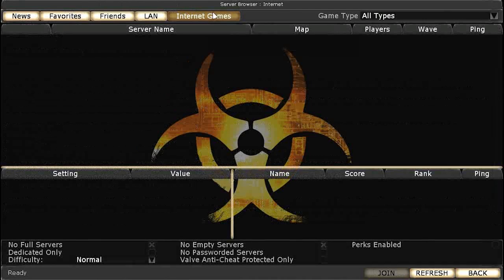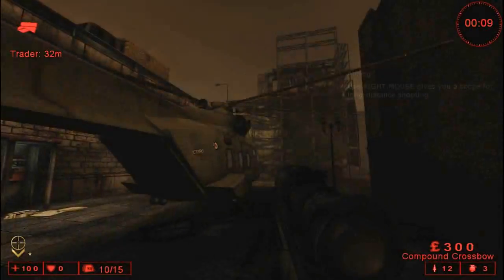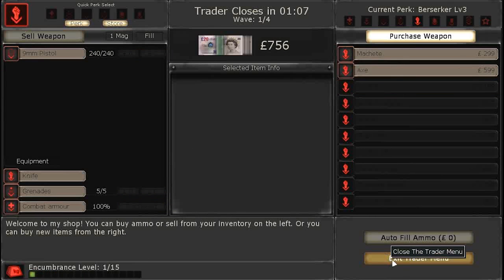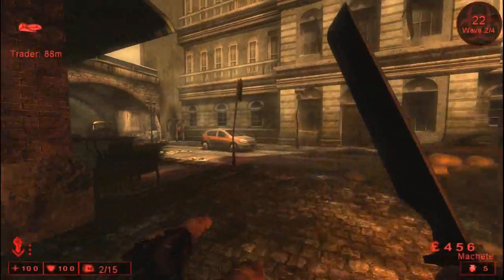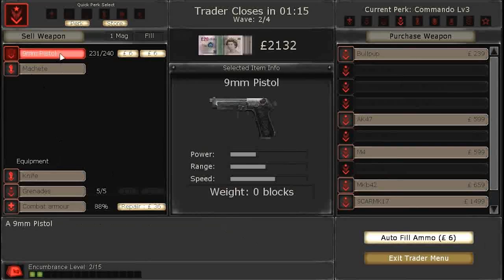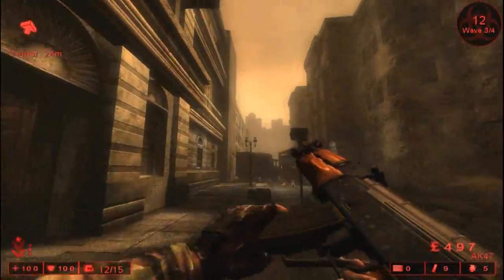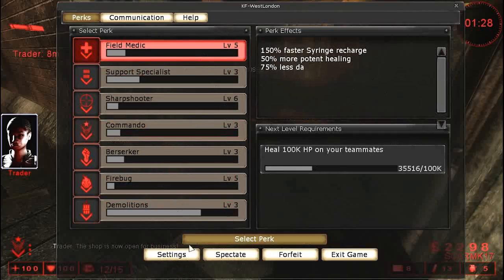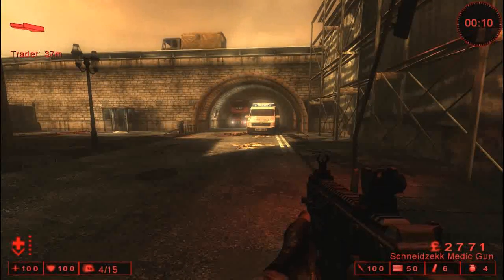Killing Floor Beginners Guide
For Mah friends